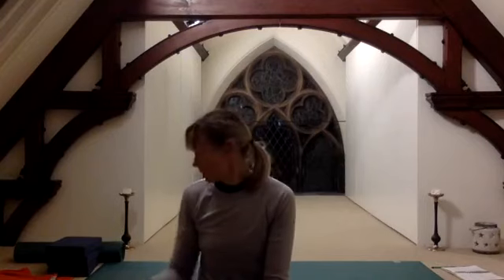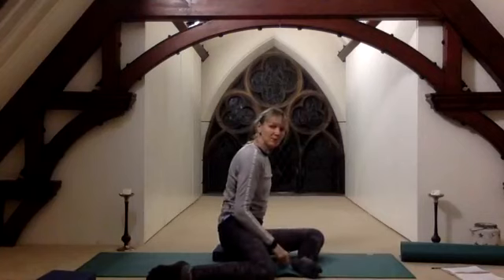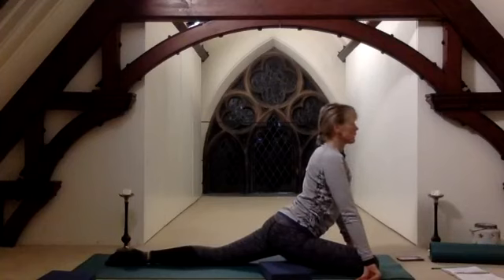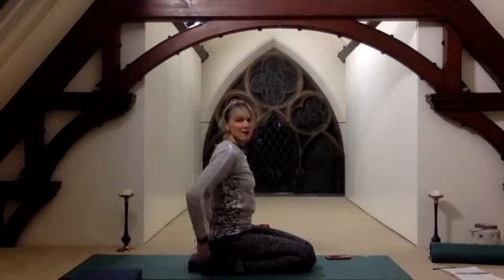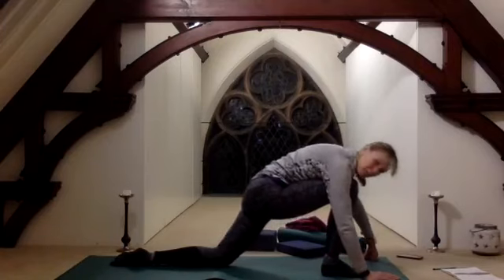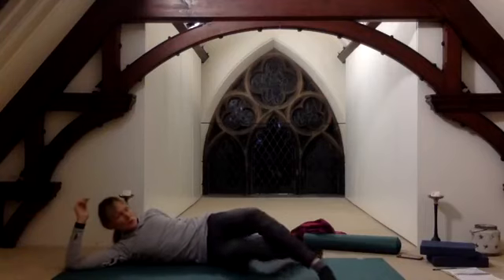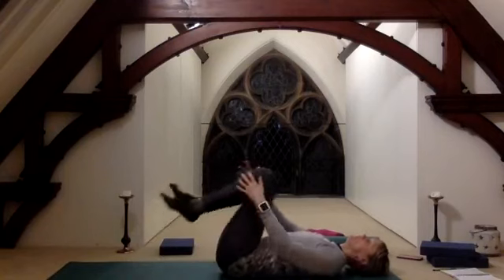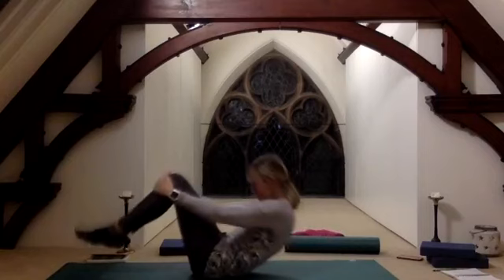Yoga Station Yin Yoga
A 60 minute Yin class where we add blocks or cushions to increase or increase intensity in the long held stretches.
The class starts with supported bridge with different feet positioning to bring awareness to how this feels. Also helping to open the front of the body, the chest, the abdominals, the thighs. If you do a lot of any sport or a lot of sitting each day this pose helps counteract that leaning forward posture. The class moves into deer pose, swan, overstepping dragon and winged dragon, cat pulling tail. Finishing with butterfly, reclining twists and final relaxation.